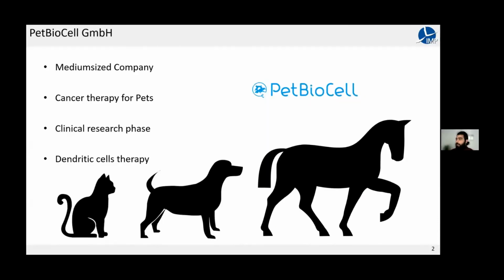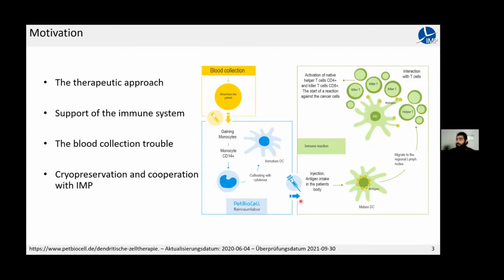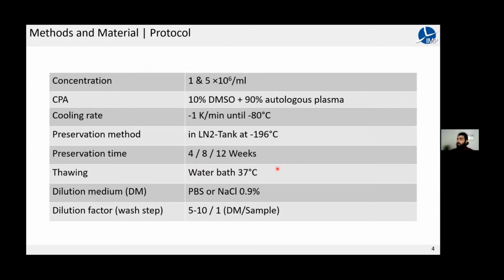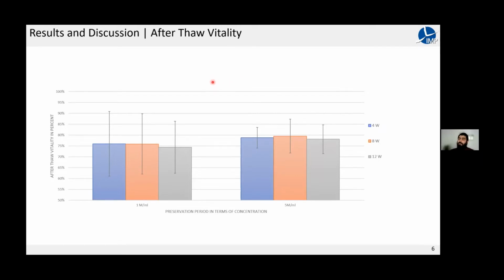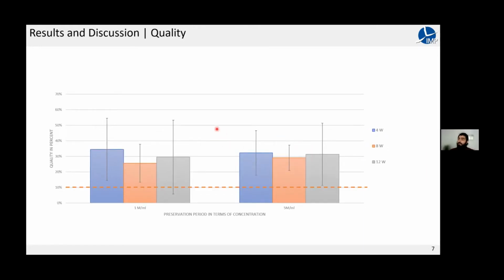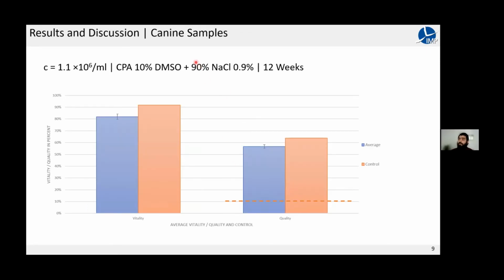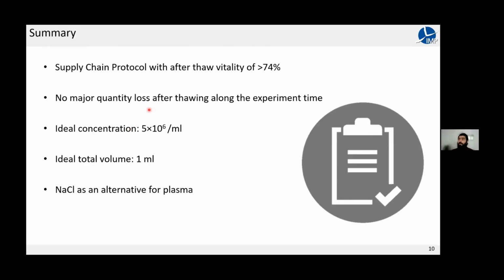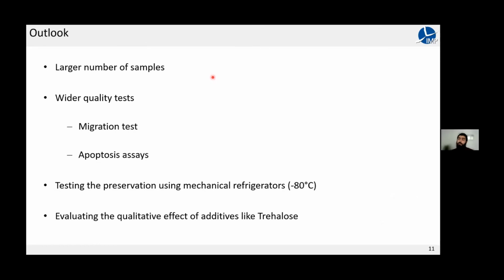'Cold in Biology and Medicine - 2022' 2/2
T. Deeb, L. Zeh, T. Rittinghaus et al.
Cryopreservation of dendritic cells for cancer therapy
Institute for multiphase processes, university of Hanover, Hanover,
Germany; PetBioCell GmbH, Osterode am Harz, Germany